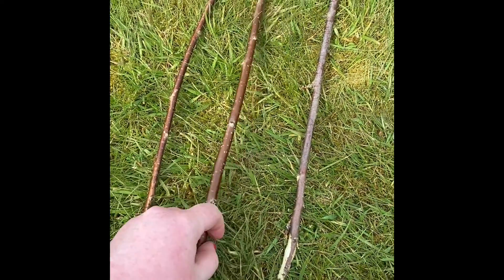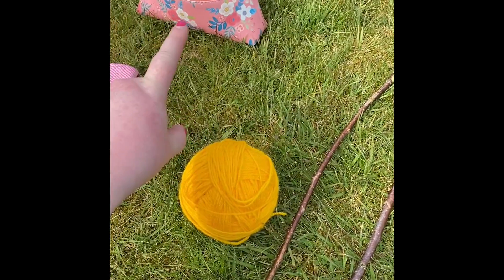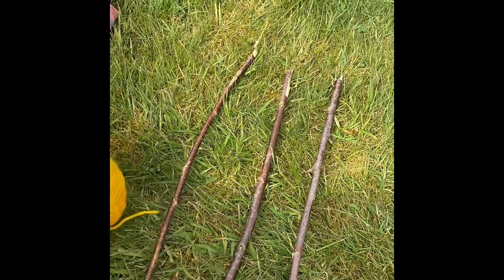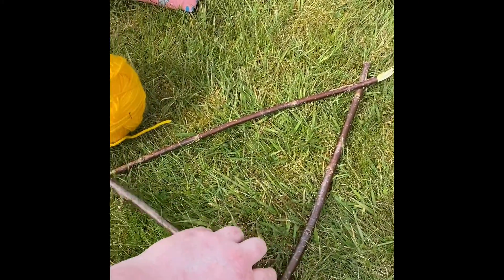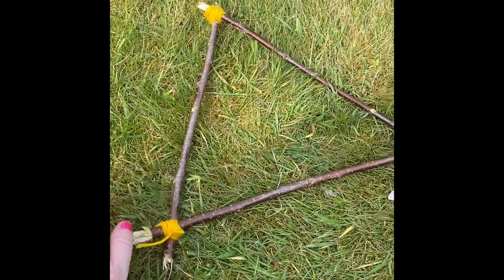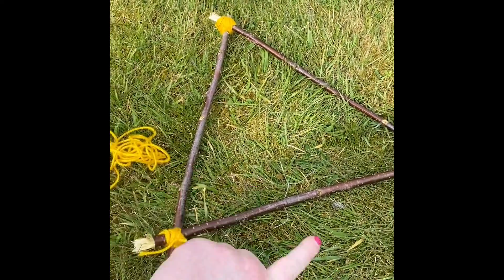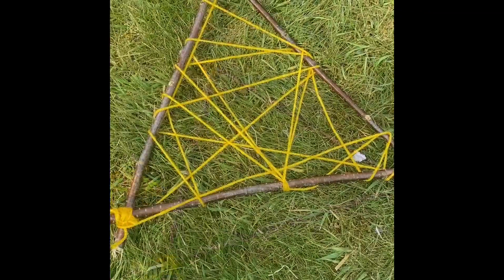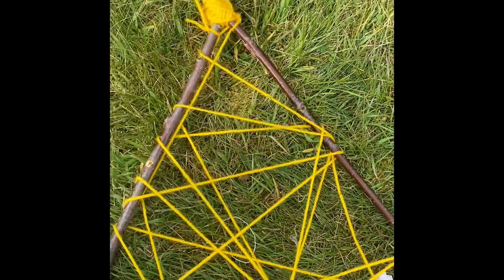Craft Time Online - SMHAF Dream Catcher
Did you know that these decorative items are originate from the Ojibwe native American tribe? The translation of their name for dream catchers means 'spider' which I'm sure you can see the similarities to webs! These talismans protect sleeping people so having a dreamcatcher in your space lets sweet dreams flit through and catches all the bad ones.  Join Oor Louise and make one from what you can find when out and about in your nature walks.